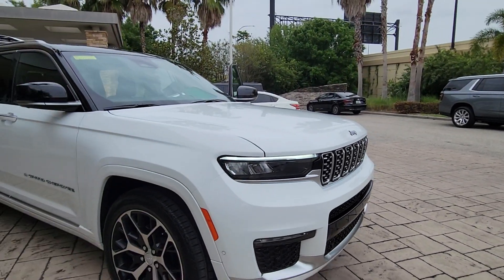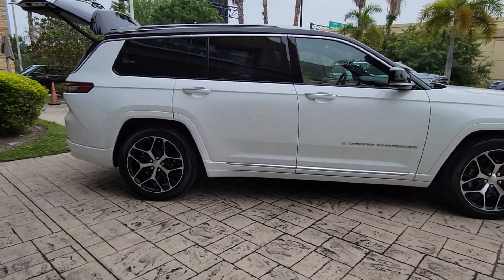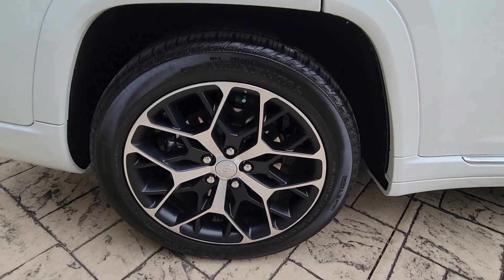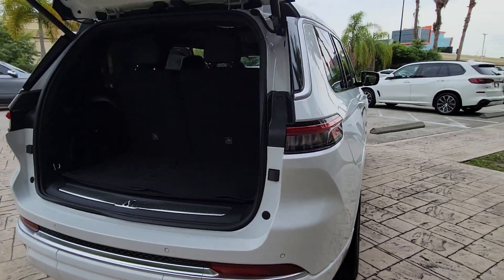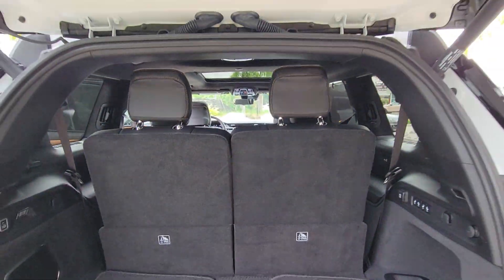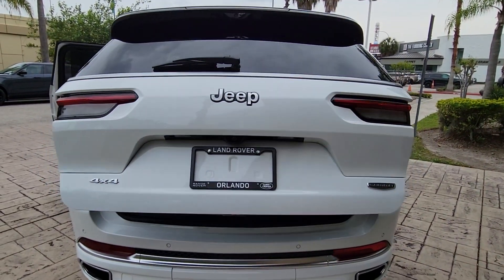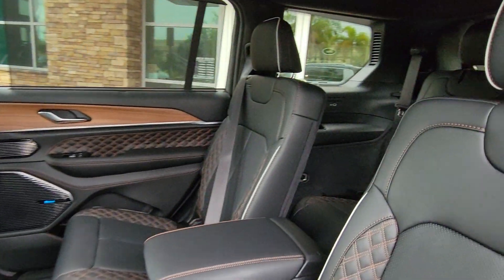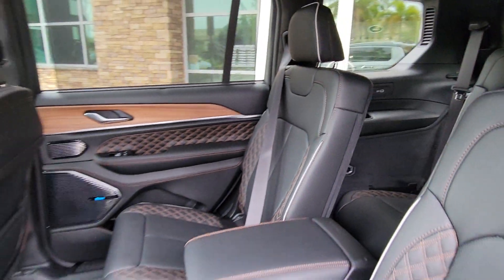2023 Jeep Grand_Cherokee_L Summit Reserve FL Winter Park, Clermont, Sanford, Daytona, Apopka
[LISTING_TYPE] 2023 Jeep Grand_Cherokee_L Summit Reserve

Here is a wonderful   2023  JEEP Grand Cherokee.  The Jeep Grand Cherokee: The stylish all-terrain SUV that blends comfort, high-performance and rugged capability. These are just some of the great options this vehicle comes with: Heated Steering Wheel
, Head-Up Display, Front Massage Seats, Intelligent Auto on/off High Beams, Wireless Charging Station, Pre-Collision System, Panoramic Roof, V8 Engine, Lane Departure Warning, Sun/Moonroof. Rugged versatility meets high-tech luxury in the Grand Cherokee. Get behind the wheel today.